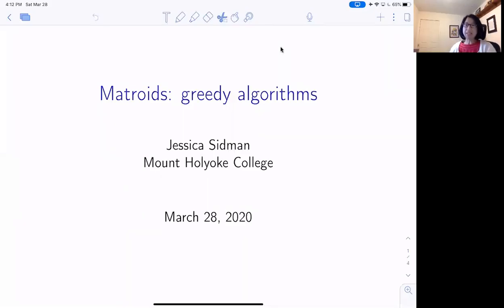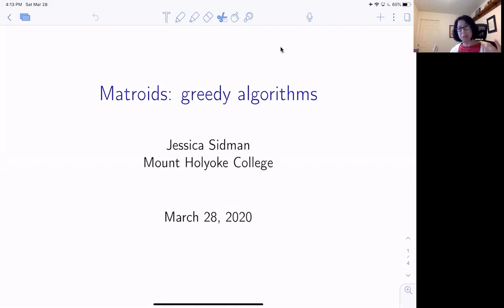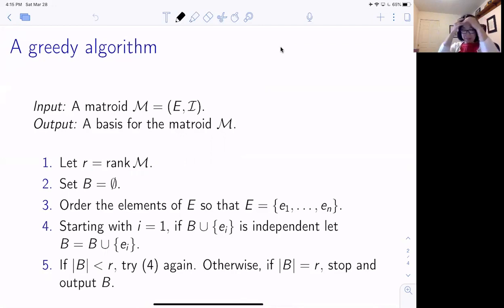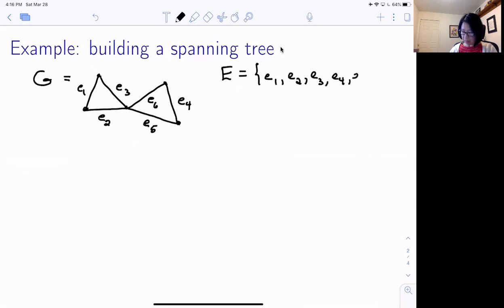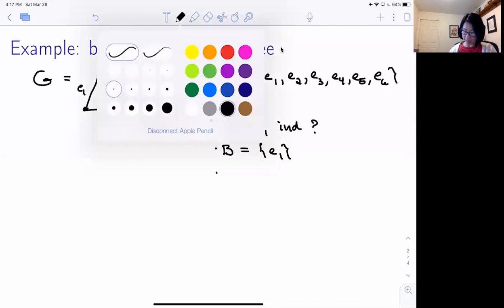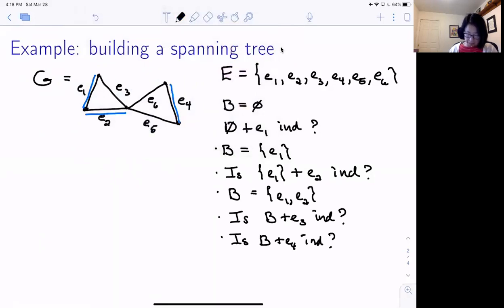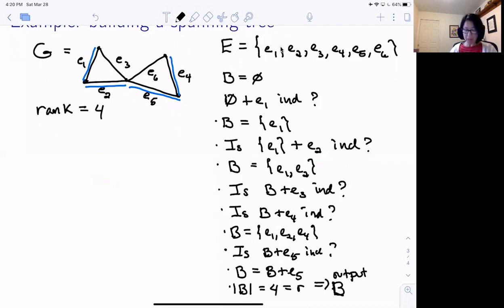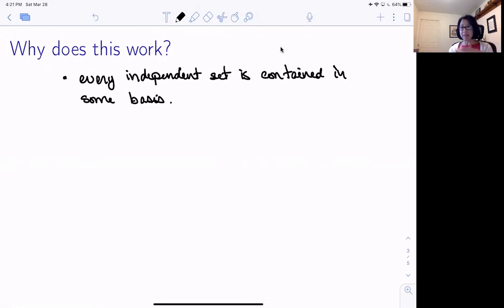Lecture 4 Greedy algorithms